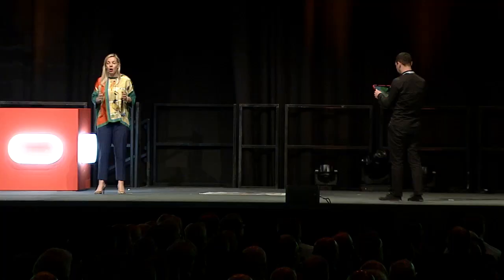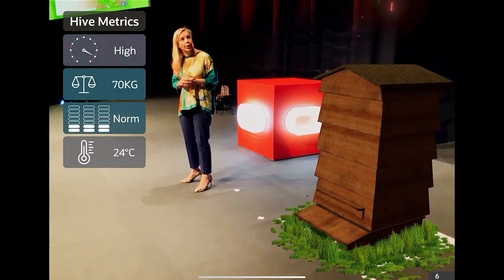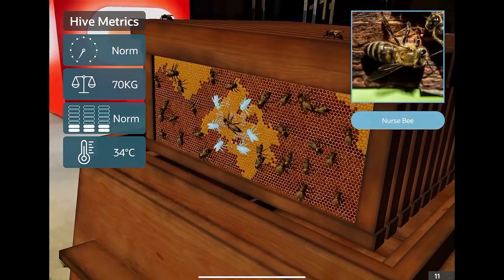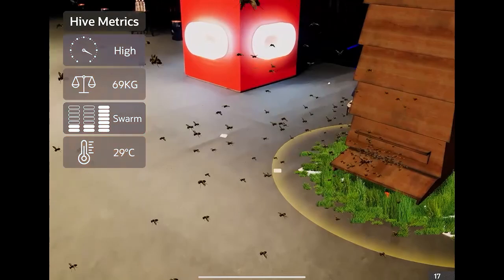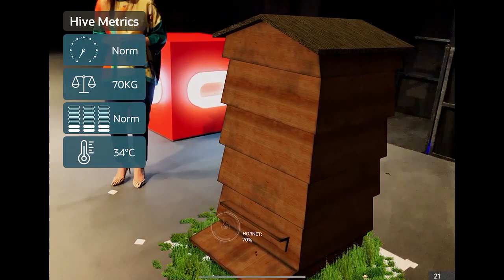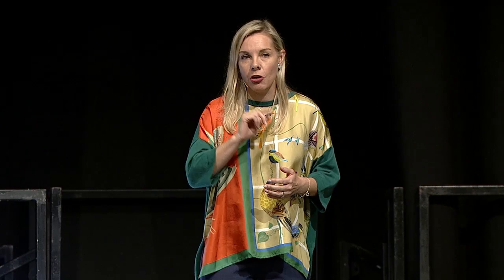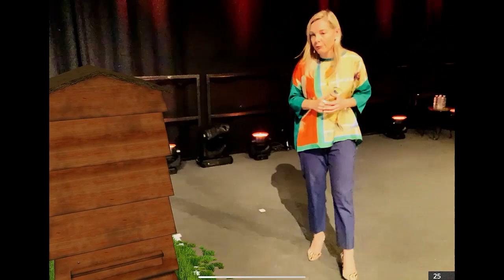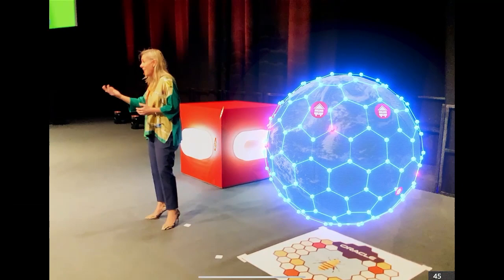Amanda Jobbins at Oracle OpenWorld Europe: London 2020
Explore how machine learning and automation are powering the world's only autonomous cloud and how Oracle's relentless focus on enabling customer innovation spans a complete portfolio of products, services, and differentiated capabilities.

Watch Oracle Senior Vice President, Demand Generation and Marketing, Amanda Jobbins share more in her keynote at Oracle OpenWorld Europe: London 2020.